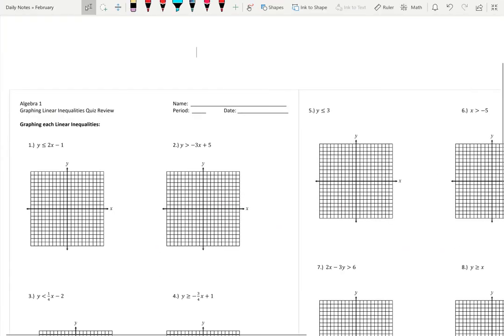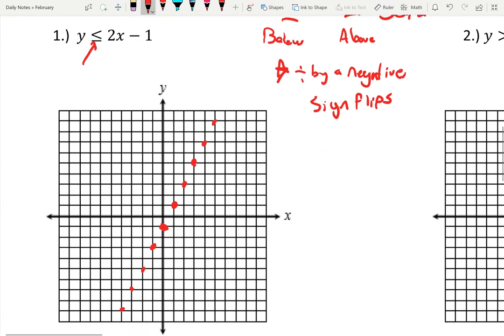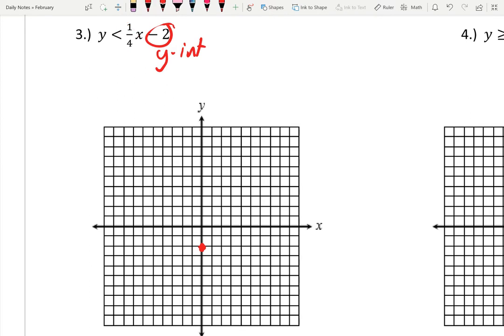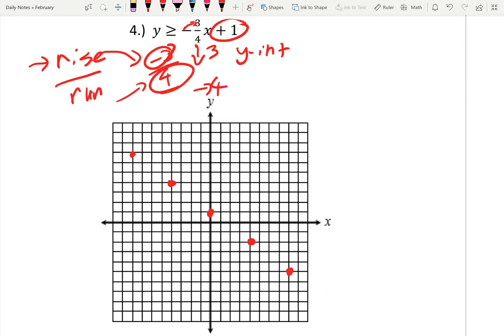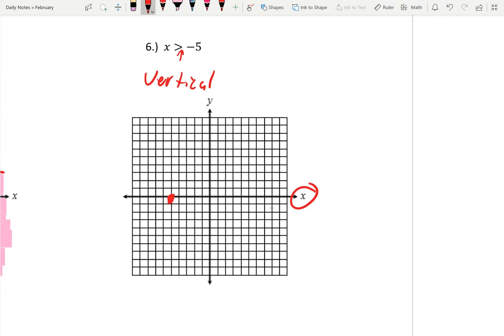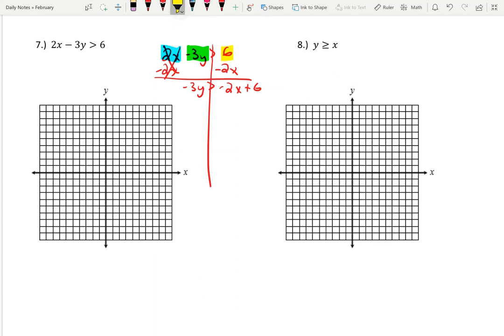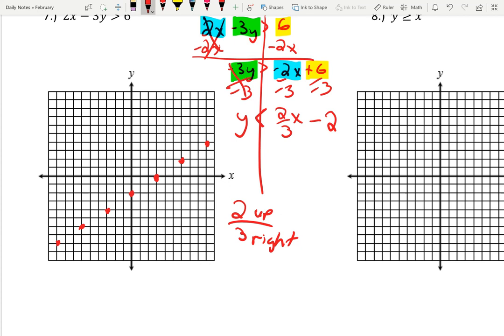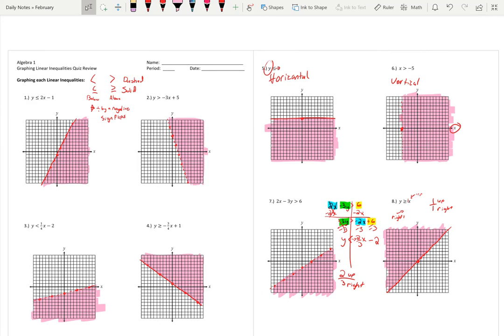Algebra 1 Graphing Linear Inequalities Review